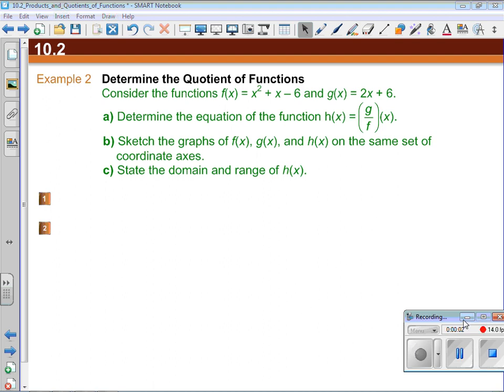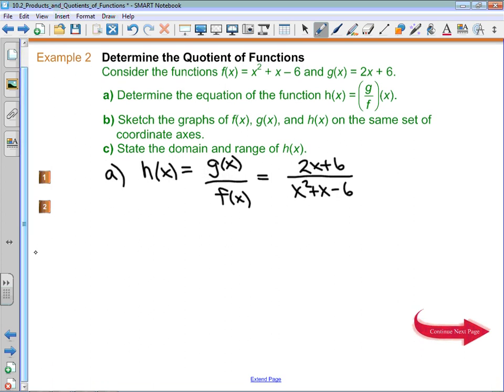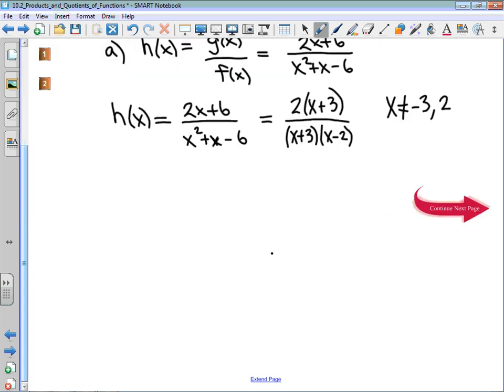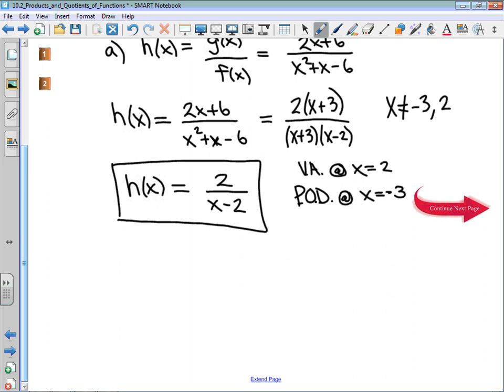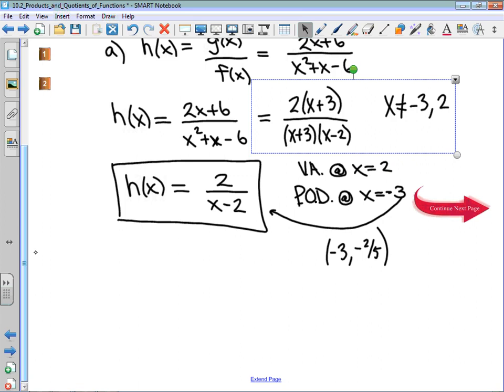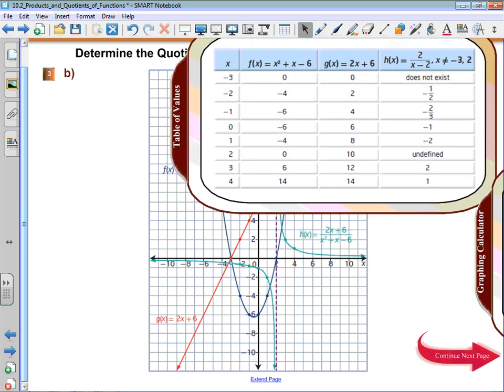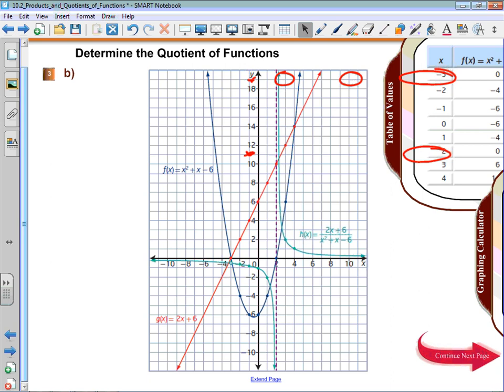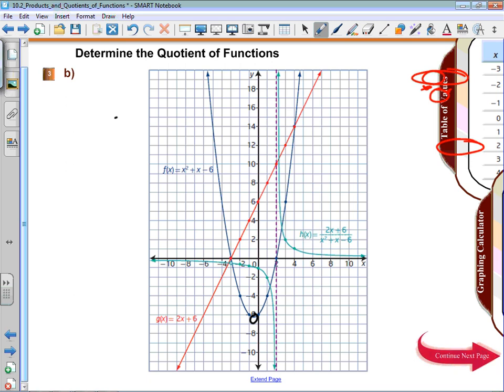10.2 Example 2